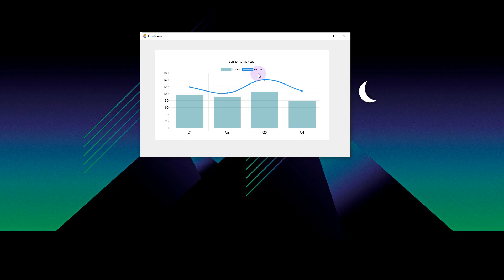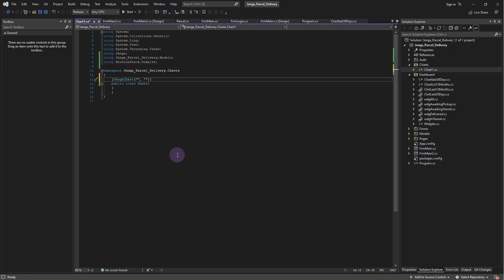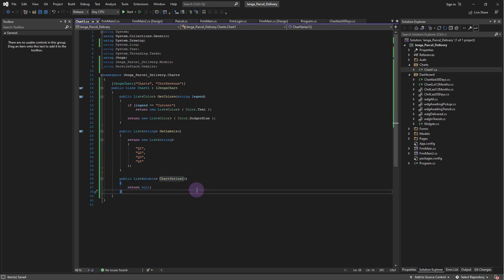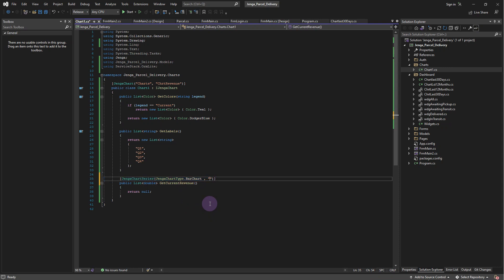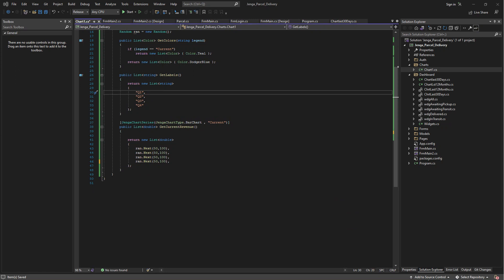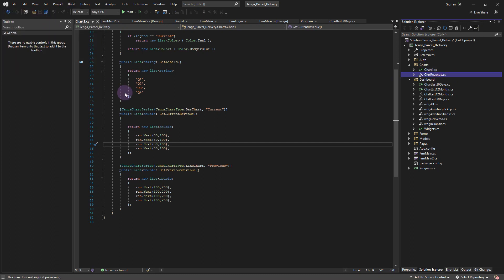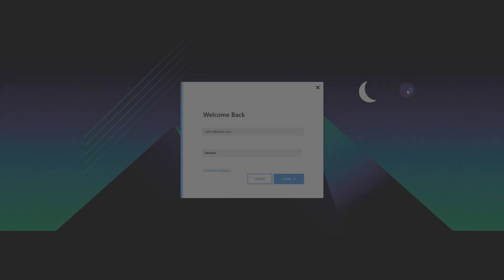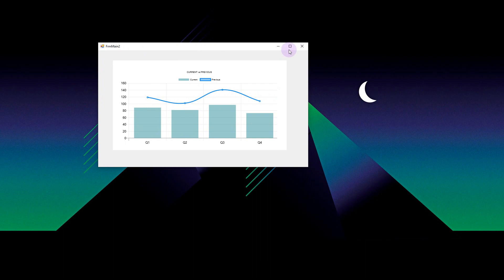Integrate Beautiful interactive Charts to C# project with Jenga.NET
Jenga.NET is  a Modern Database App Builder for C# WinForms. It supports Multiple databases (SQL Server, MySQL, Oracle, Firebird, MariaDB and Postgres).

It utilizes Bunifu Framework for the user interface  and Kimtoo Toolkit for the data binding and Validation.

It generates modern CRUD forms and table view with search and inline edit.